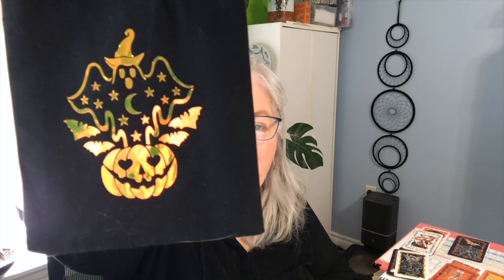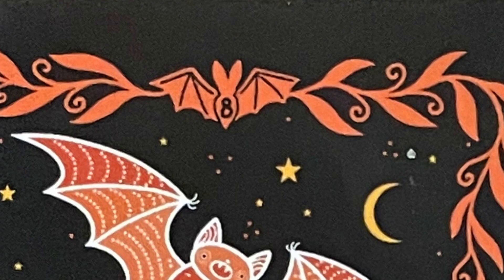The Happy Halloween Tarot deck review HD 1080p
The Happy Halloween Tarot deck was backed on Kickstarter and just recently arrived. This review was based on my expeerience with the deck. In other words, I paid for the deck myself.

If you are interested in purchasing this deck, the artist's website is

This channel is for entertainment and spiritual learning only.